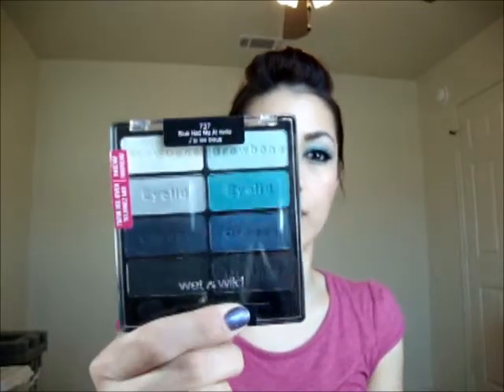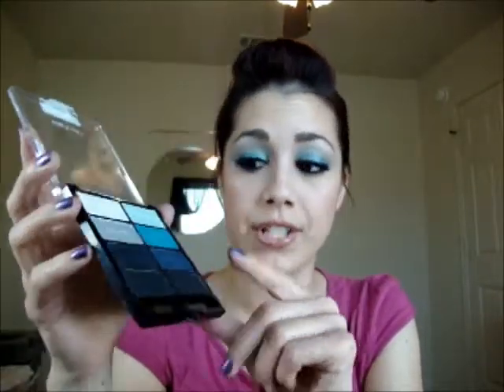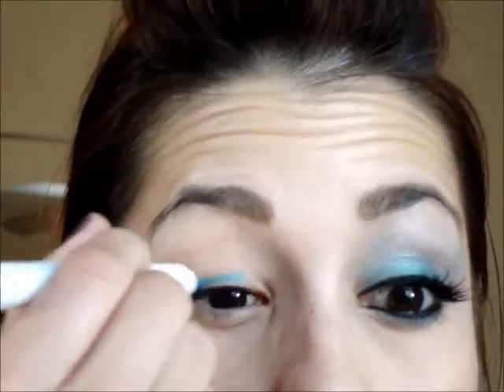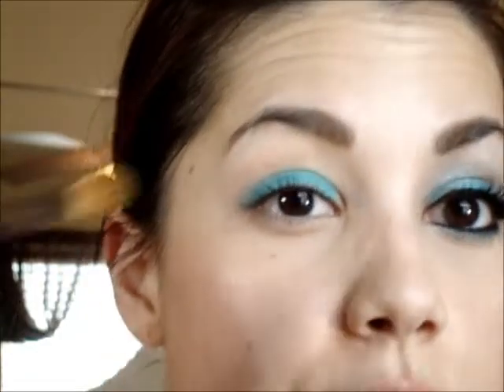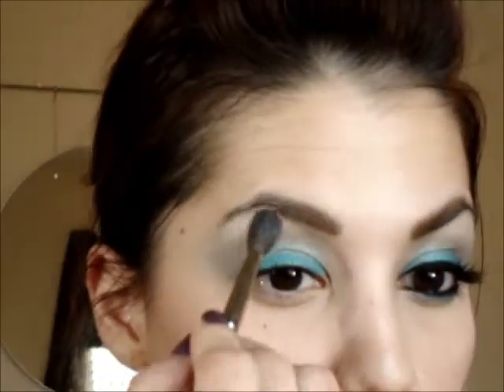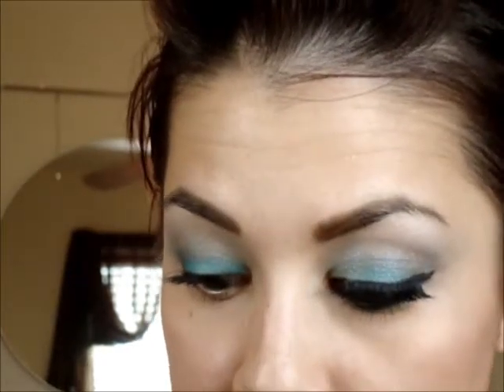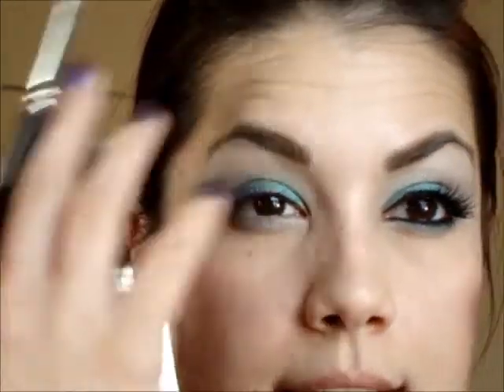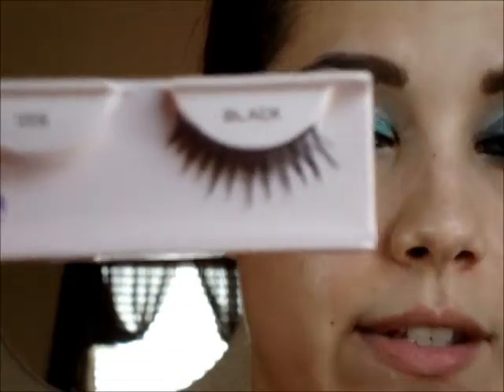Fun Glittery Turquoise tutorial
A fun glittery turquoise tutorial using the new Wet & Wild blue had me at hello palette. I hope you all enjoy this look as much as I did. Products used: Blue had me at hello wet n wild palette, NYX jumbo shadow pencil in electric blue, maybelline one by one mascara, Ardel 106 lashes, duo eyelash adhesive, Lorac blush in soul, Almay smart shade balancing powder.